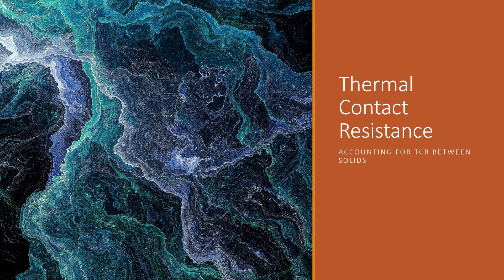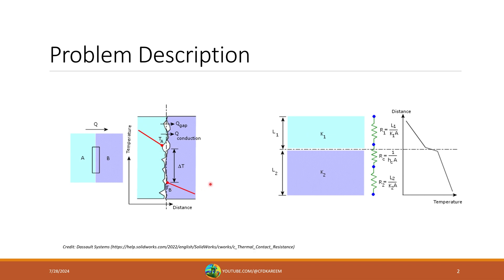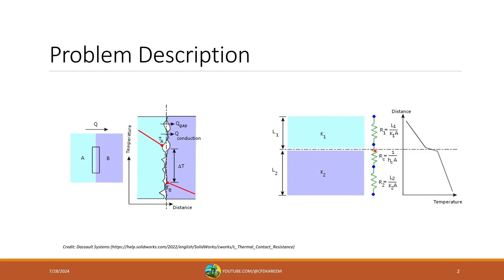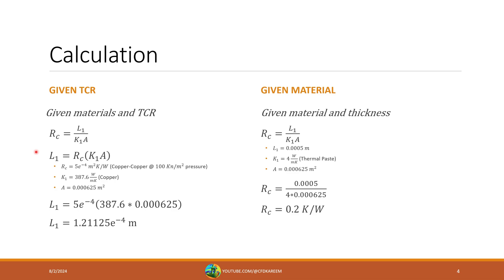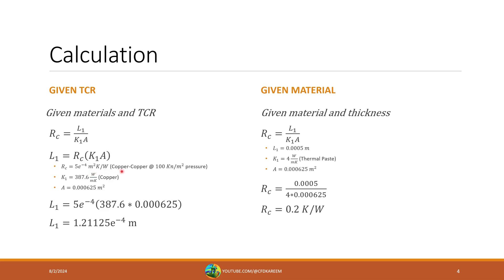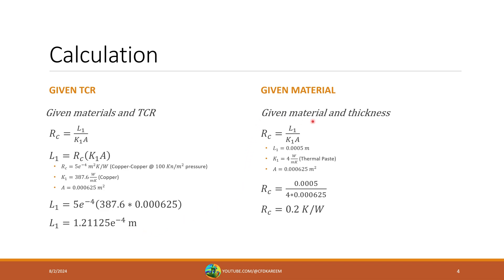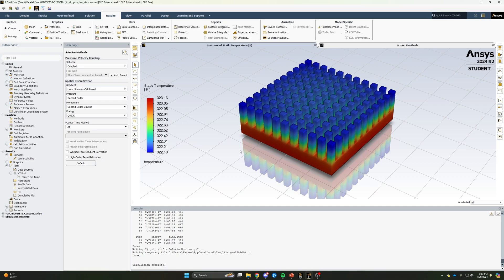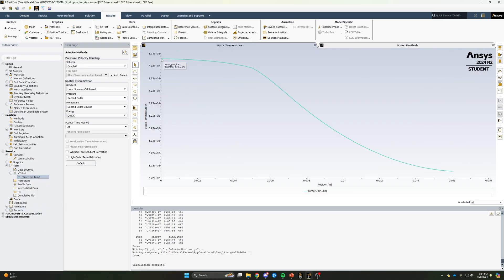ANSYS Fluent: Thermal Contact Resistance | Tips & Tricks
Improving the thermal contact resistance between two solids is critical in many industrial applications. To accurately model conduction between solid materials it is important that we count for this resistance in our models. This short tip shows you how thermal contact resistance is calculated and how to implement it into your models.

Note: This video was reuploaded. The original version contained incorrect units for thermal conductivity and thermal contact resistance.

Have a question related to Ansys Fluent? Have an idea for a future video?

Textbooks
Computational Fluid Dynamics: A Practical Approach 4th Edition
Computational Fluid Mechanics and Heat Transfer 4th Edition
Computational Methods for Fluid Dynamics
Fox and McDonald's Introduction to Fluid Mechanics 10th Edition
Fundamentals of Heat and Mass Transfer
Fundamentals of Inkjet Printing

Engineer Tools and Tech
Spacemouse 3D mouse
3Dconnexion CAD mouse
Mitutoyo Digital Calipers
Mitutoyo 6in Steel Ruler
TI 84 Plus Ce Calculator